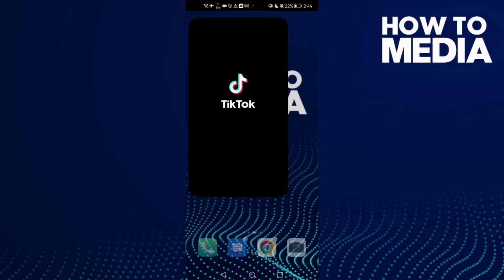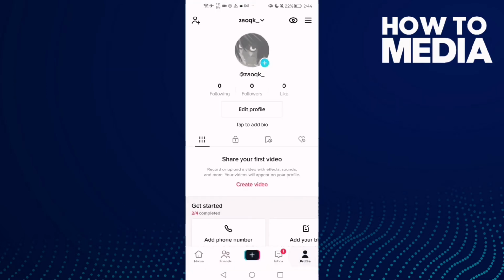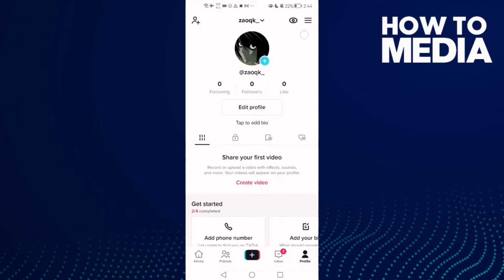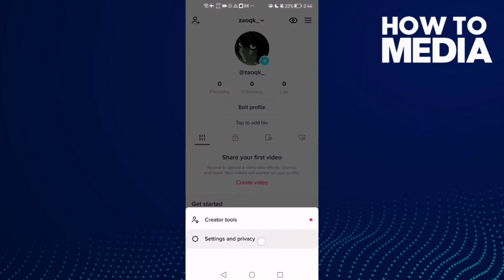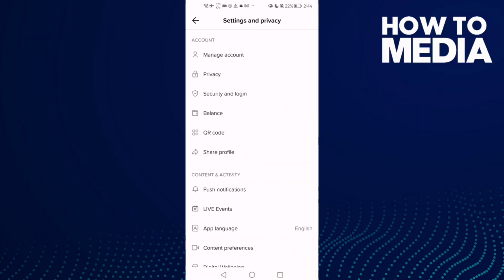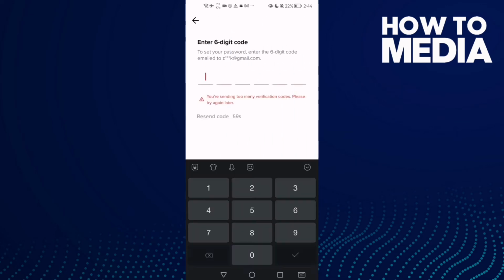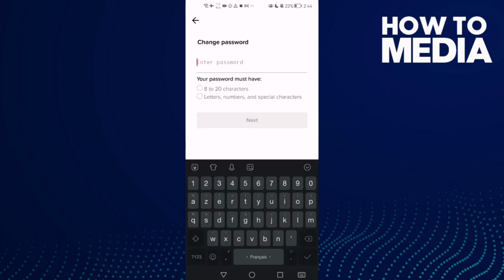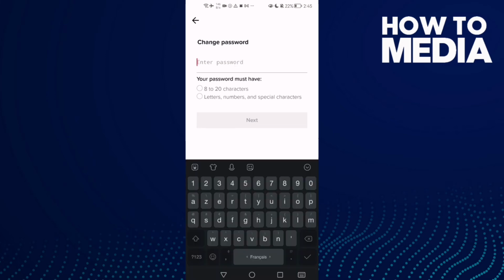How to Change Password on TikTok Mobile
in this video we discuss :